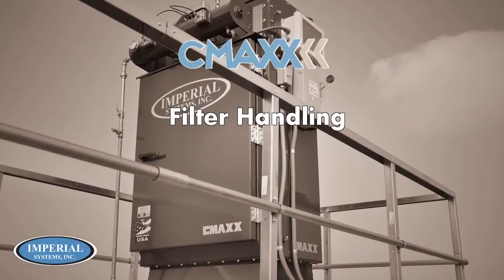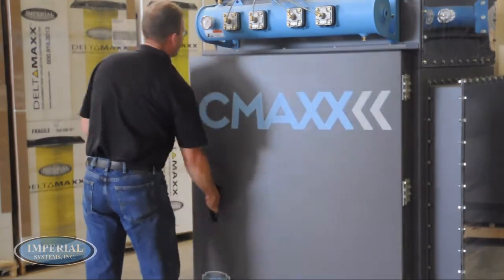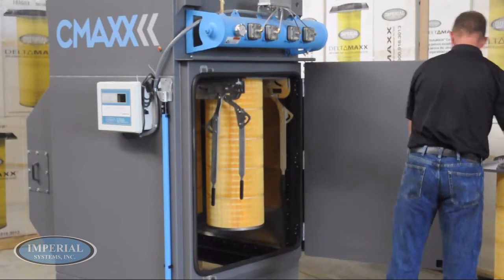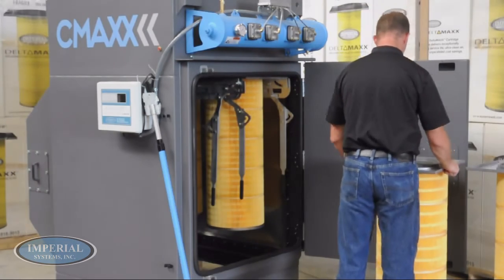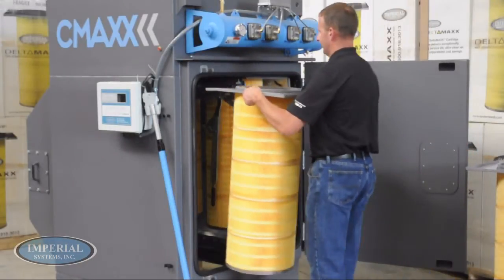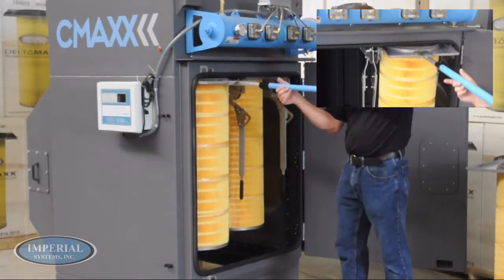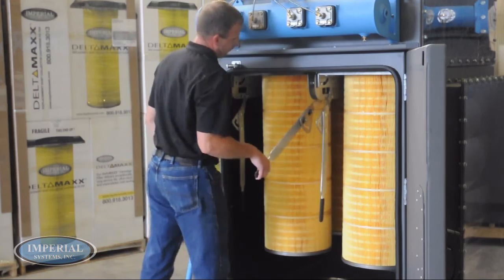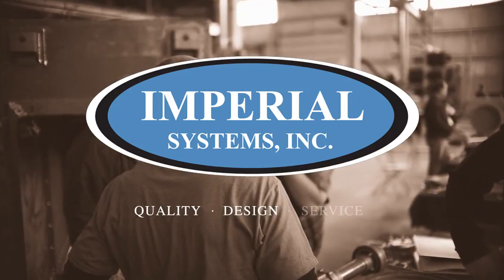CMAXX Dust Collector: Dust Collector Cartridge Filter removal and replacement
Learn how to handle, remove, and replace cartridge dust collection filters in a CMAXX industrial dust collector.